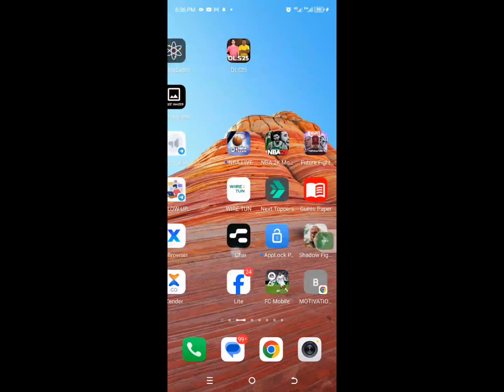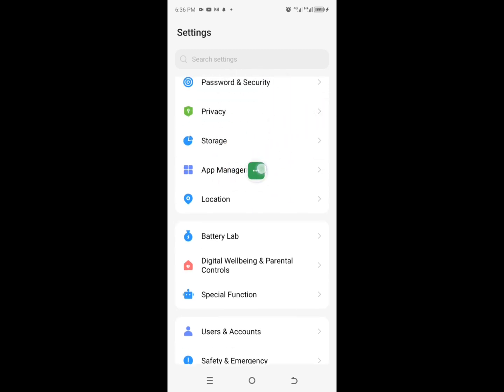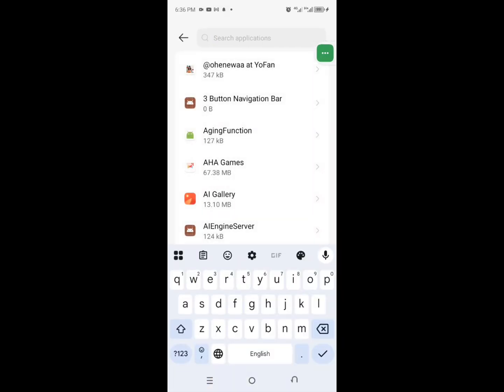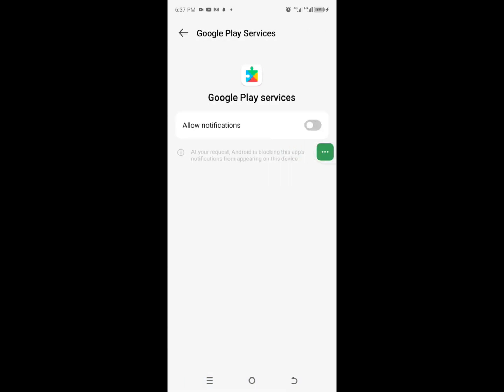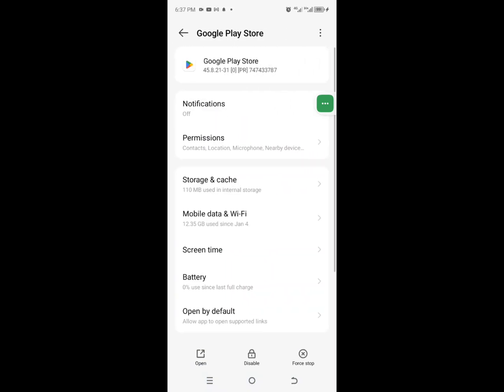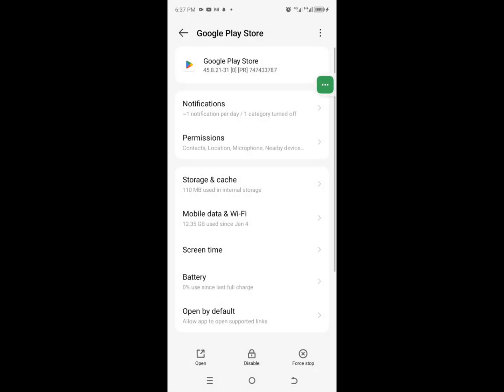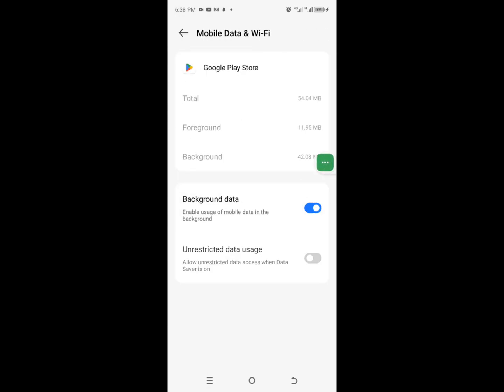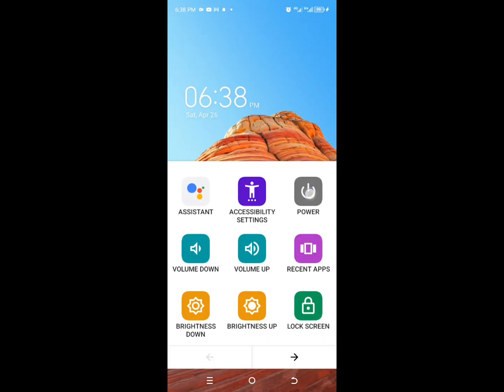How to fix can't Install XShare - Transfer & Share files | XShare- Transfer & Share files fixed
How to fix can't Install XShare - Transfer & Share files problem